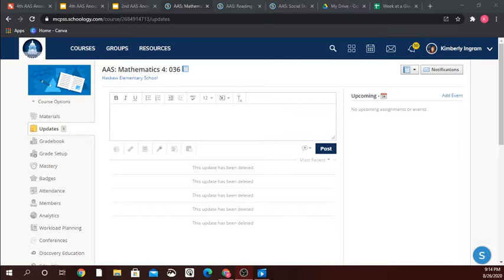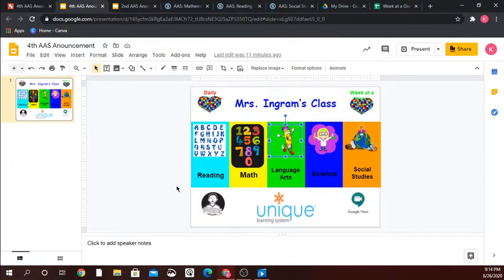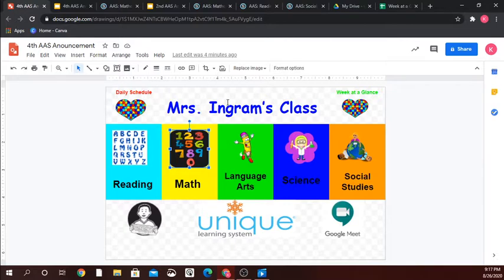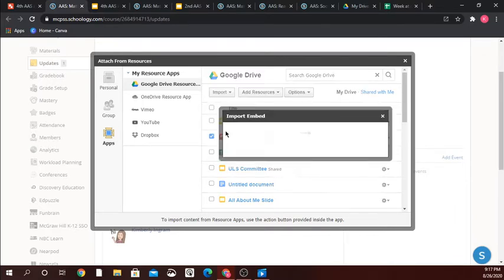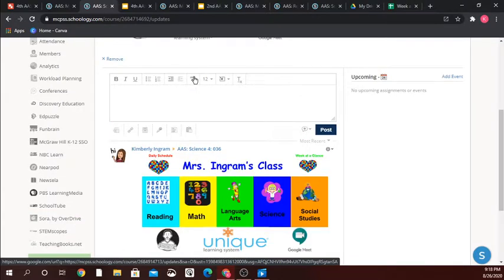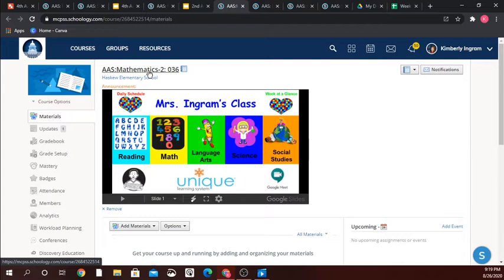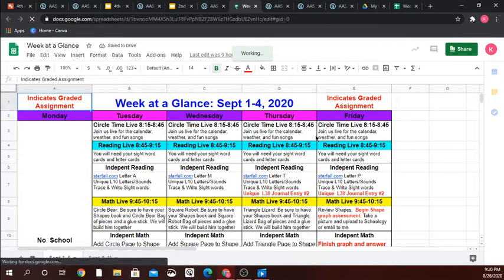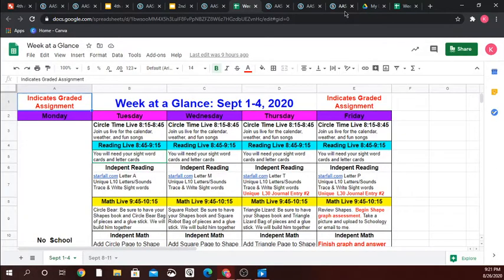Announcement without black borders and linking courses in Schoology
In this video I show you how I embed the links to my courses into my buttons, how to import your slide as an announcement, and better yet how to use Google Draw so you don't get the ugly black border around buttons or bitmoji classroom.